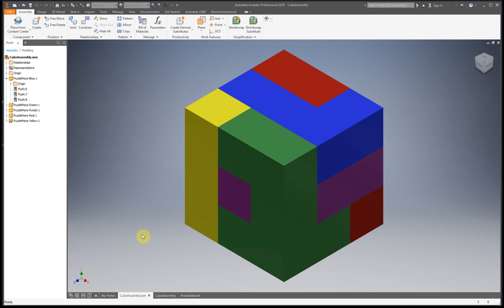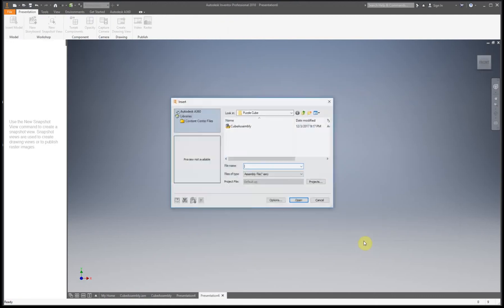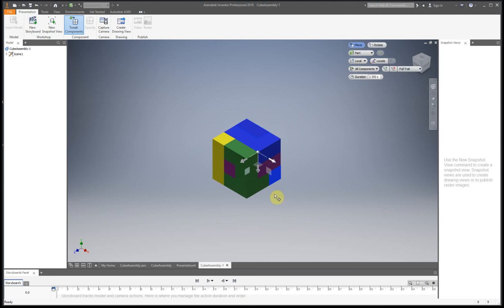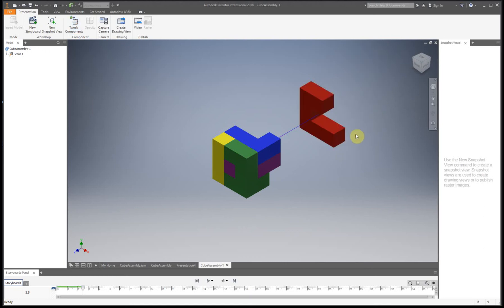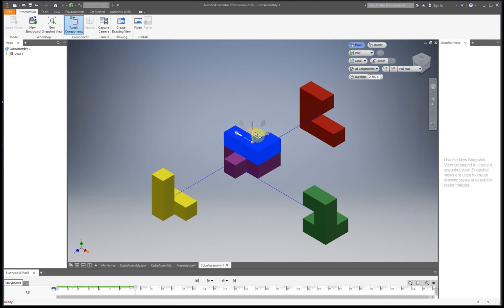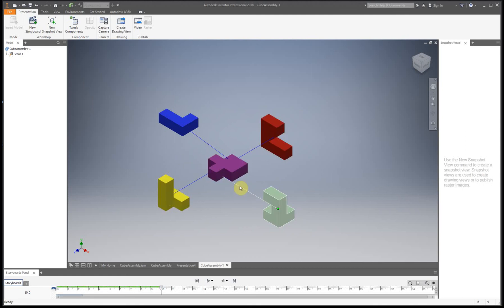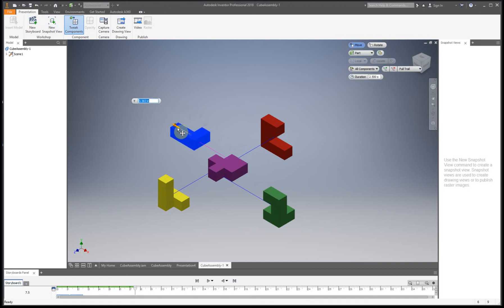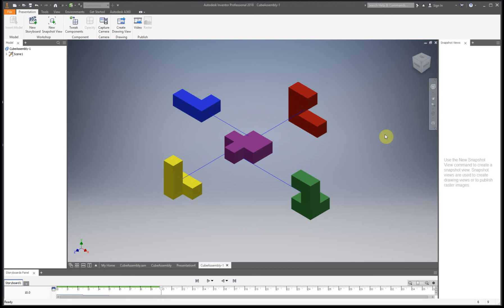Puzzle Cube Presentation File